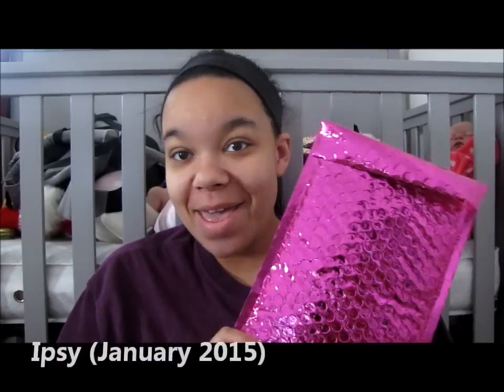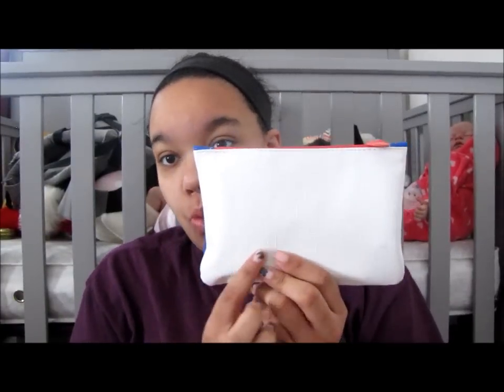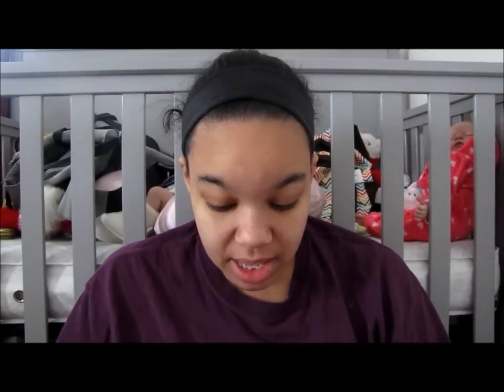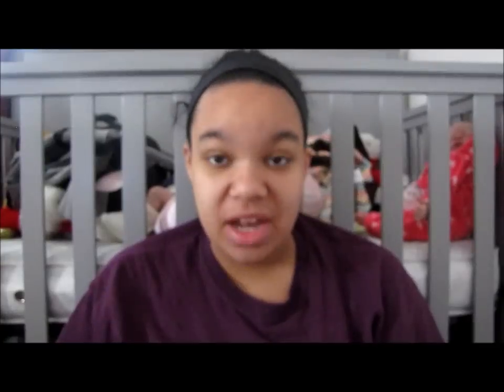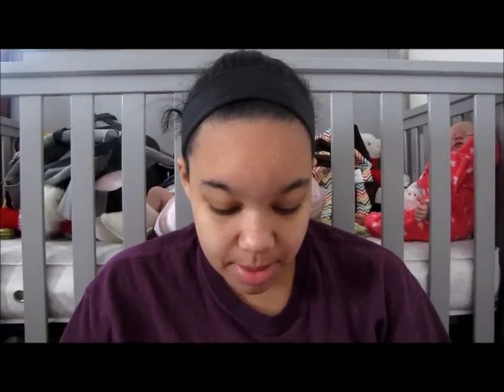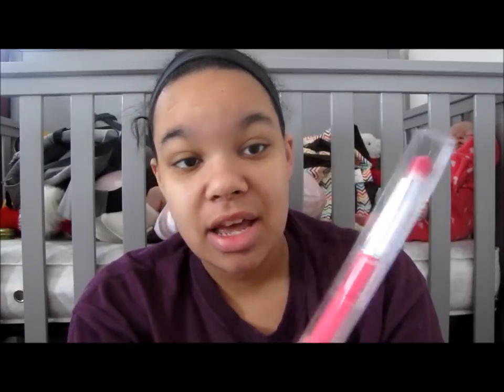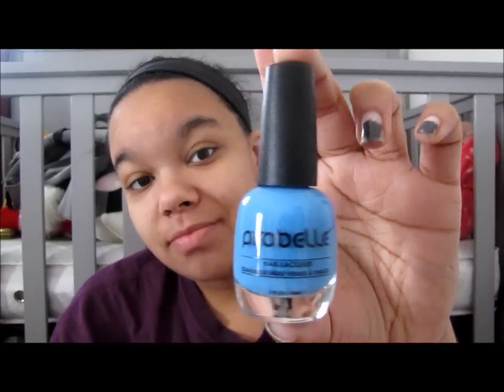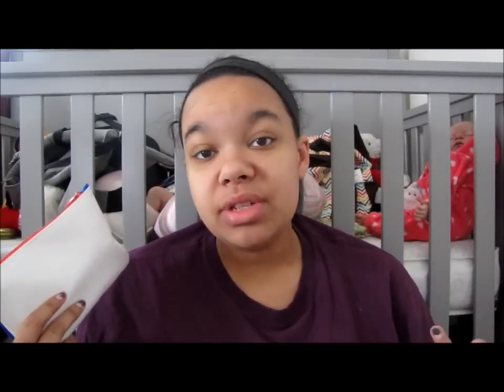January 2015 Ipsy Bag!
Join me on my journey to becoming a single 19 year old mom! It may not be an easy ride but it WILL be worth it in the end.

My Favorite Subscription Boxes:

-Walmart Baby Box - only $5!

- 21Bundles - only $40 a month for natural products!